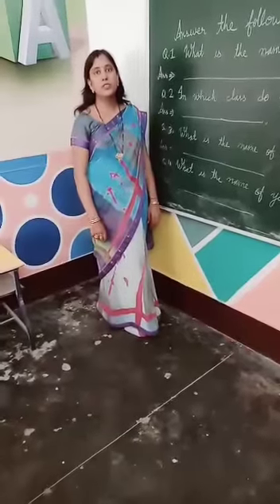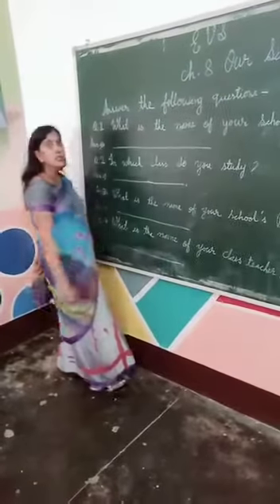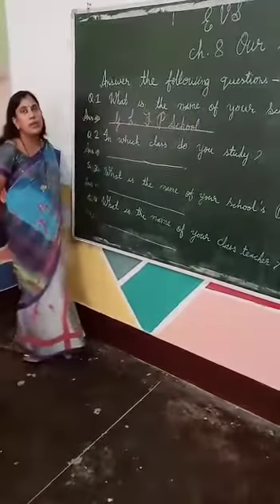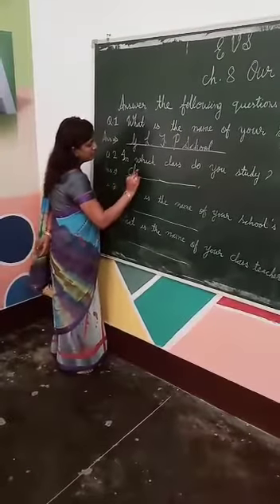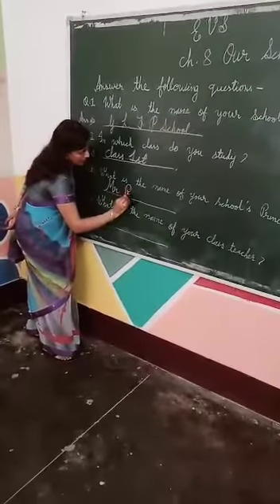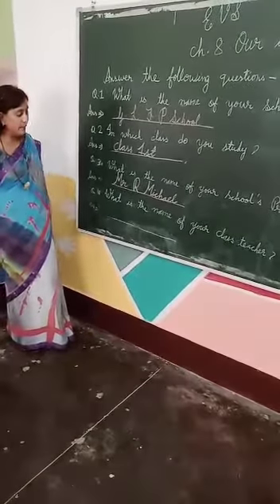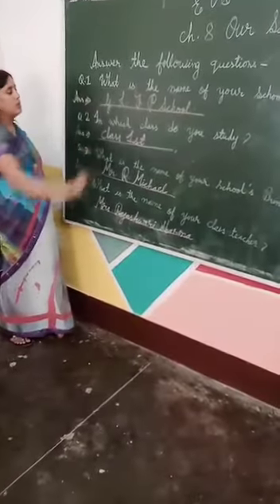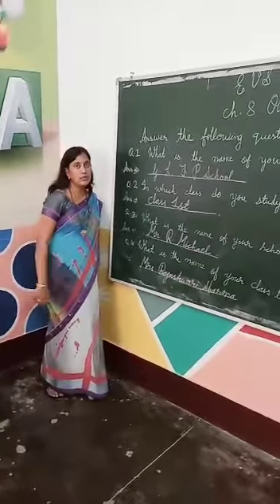1st-EVS-Ls8-{by Mrs,. Rajeshwari}